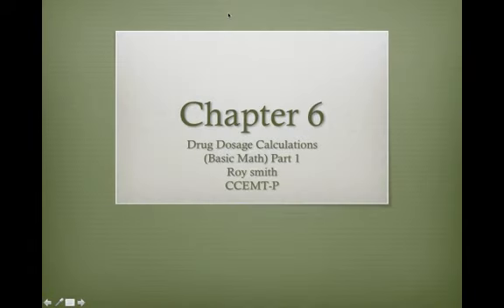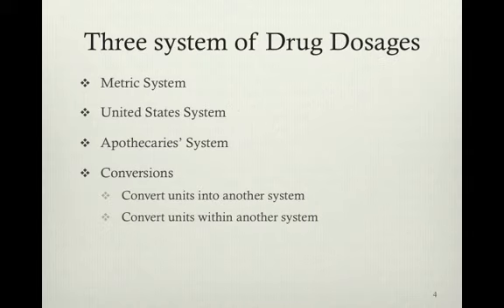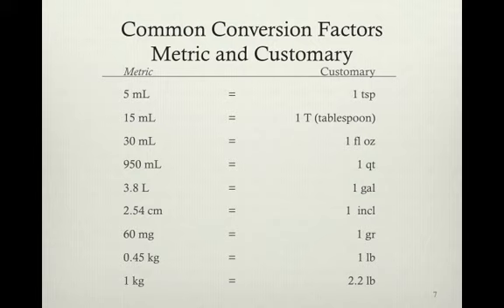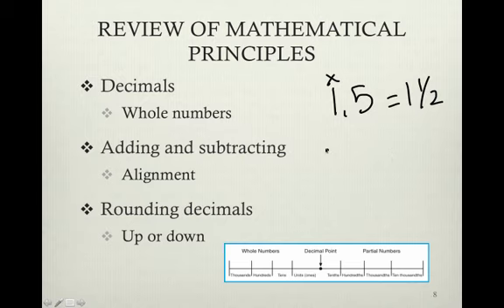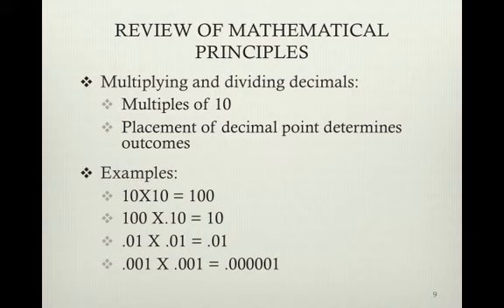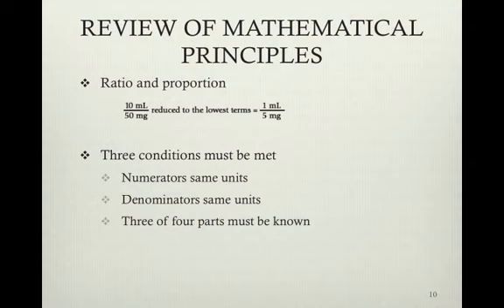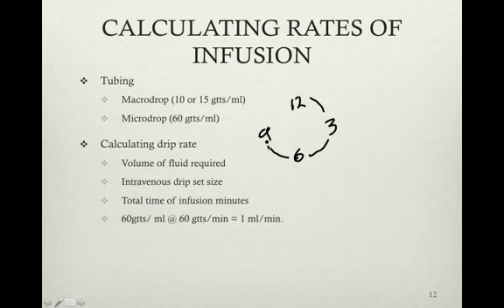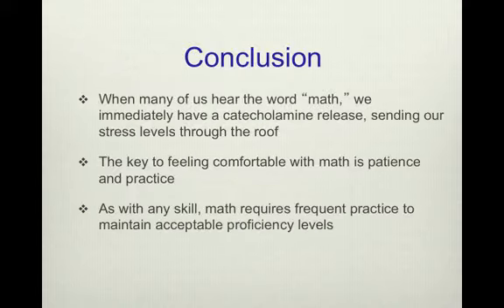Chapter 6 Drug Dosage Calculations Part 1